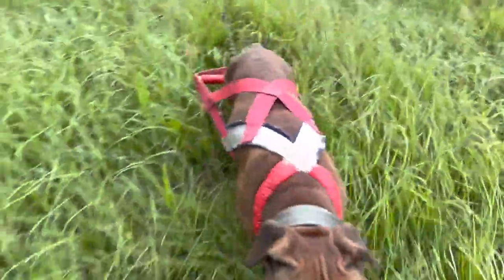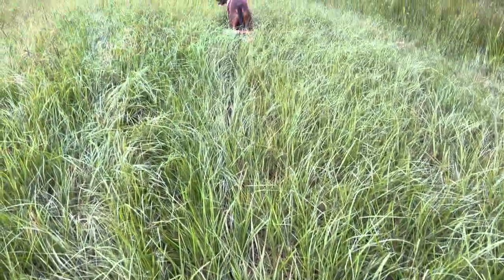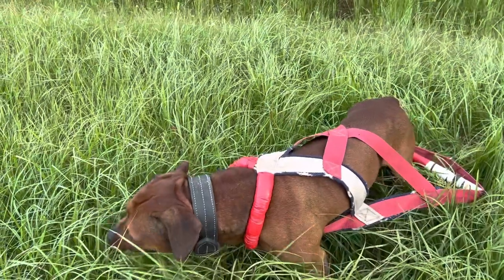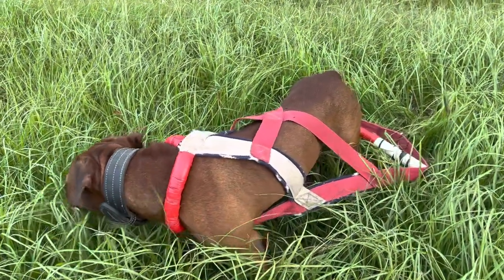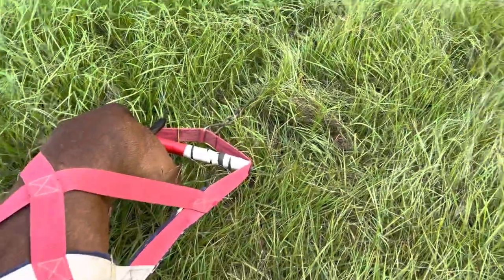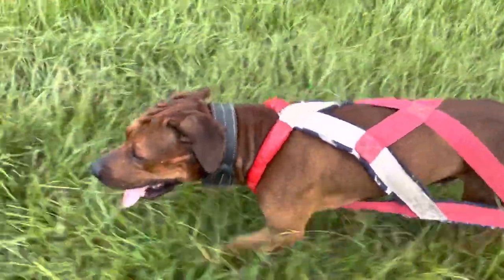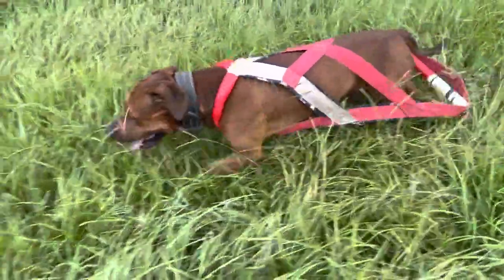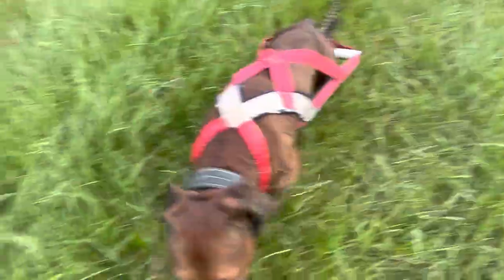‼️WEIGHT PULLING TIPS ( how to get the most out of a weight pull harness)